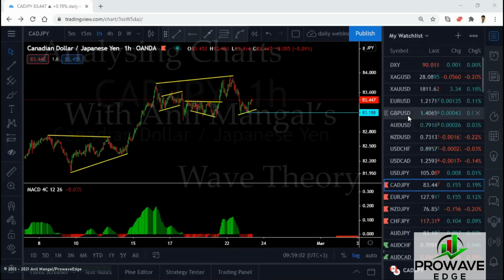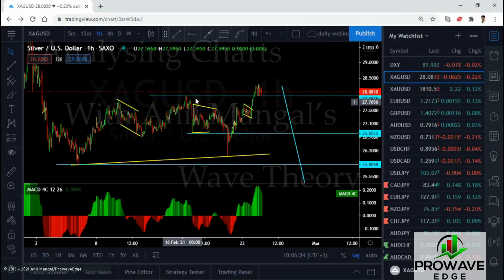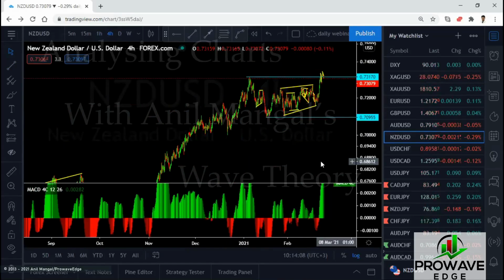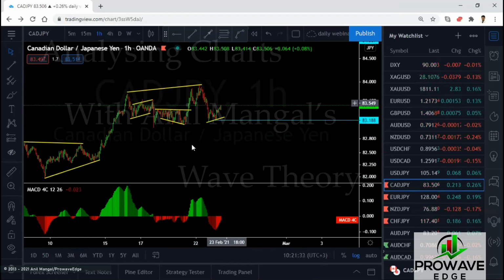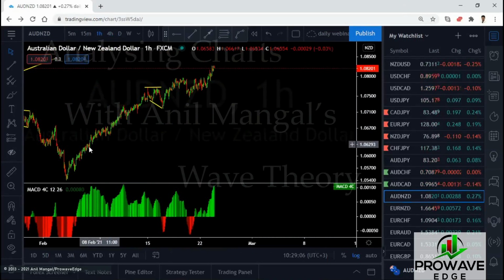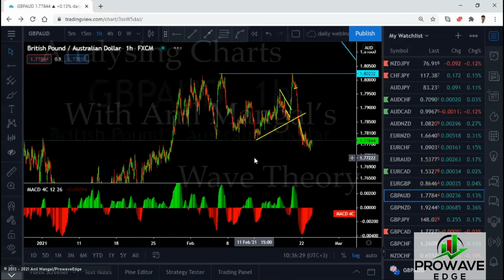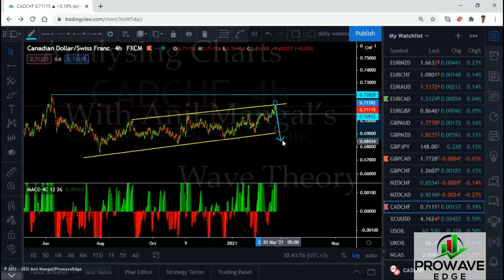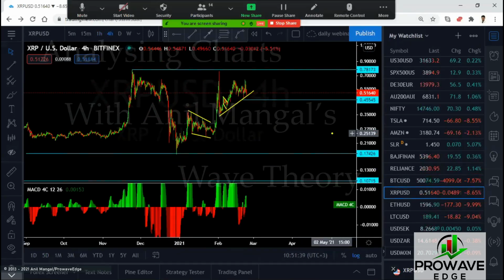Forex, Cryptocurrencies and Stocks, Daily Webinar 2021/02/23